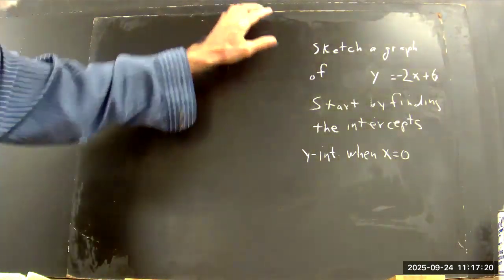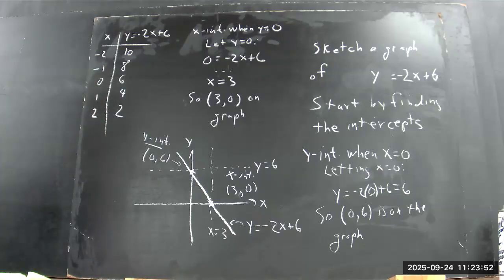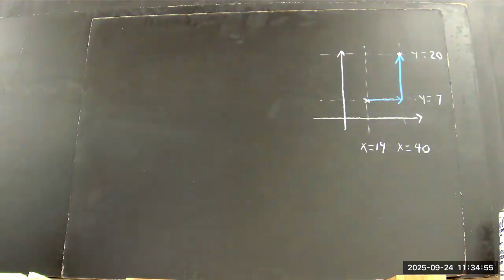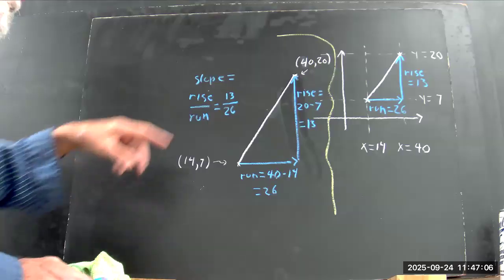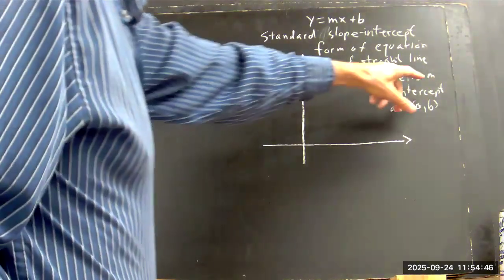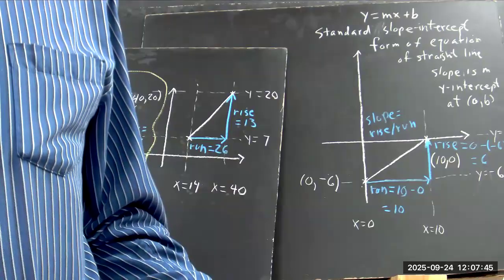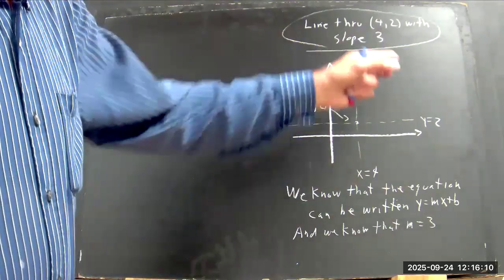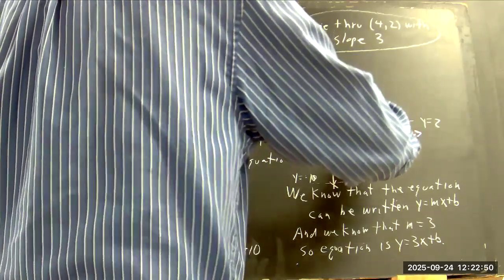dagM60_250924_intercepts_slope__slope-intercept_equation_of_striaght_line__48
The video includes a detailed construction of the "slope triangle", including recommended labeling.  Concise and complete labeling contributes to understanding and retention, as well as providing a useful visual representation for later reference.

We determine the equation of a line through two given points, and the equation of a line with one given point and a given slope.